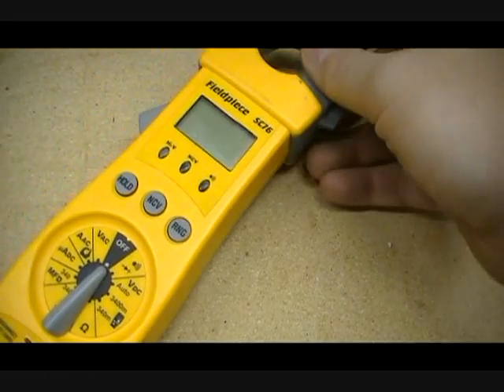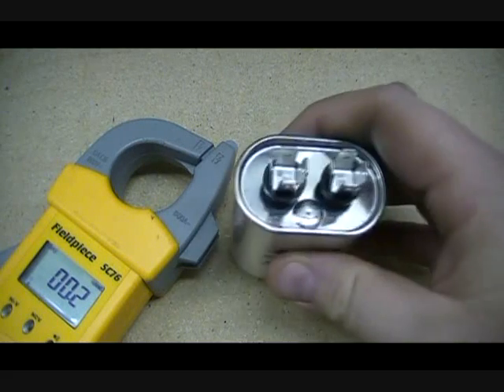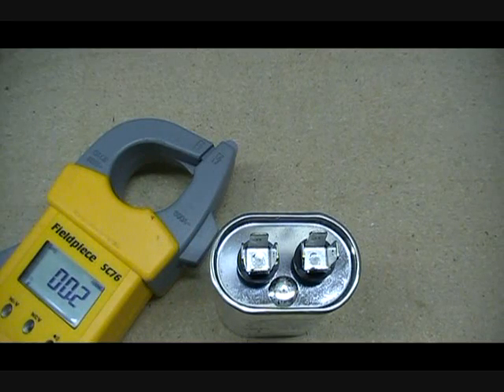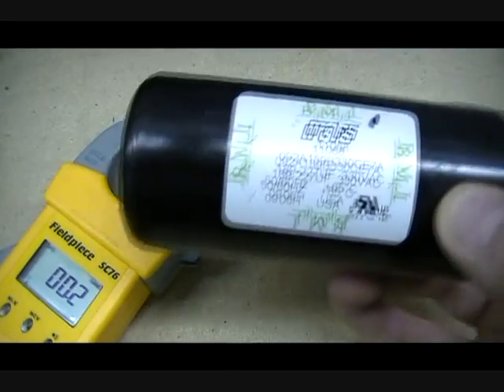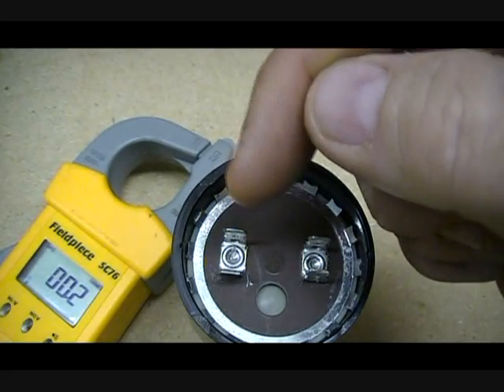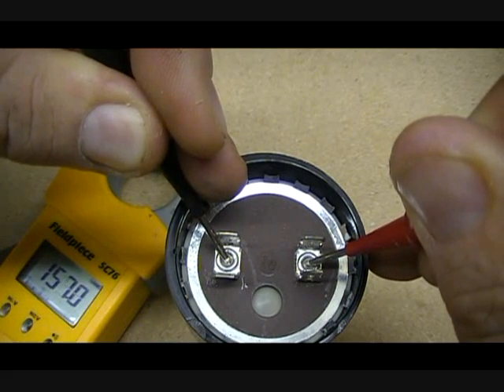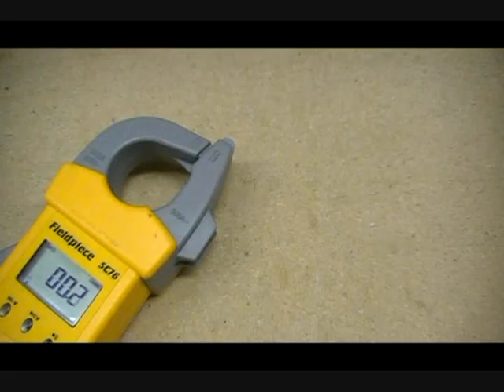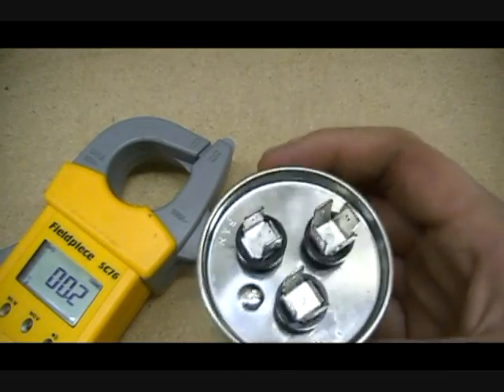How to check Capacitors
How to check capacitors, standard, dual and mars